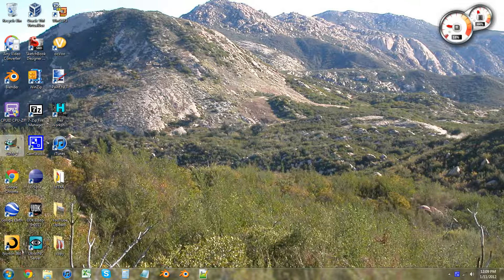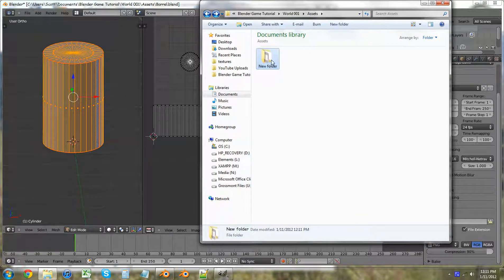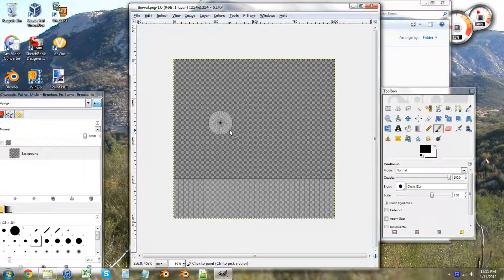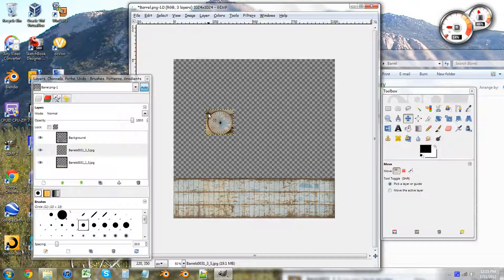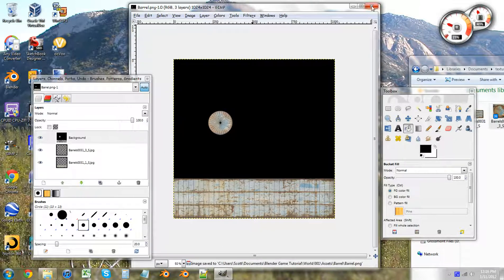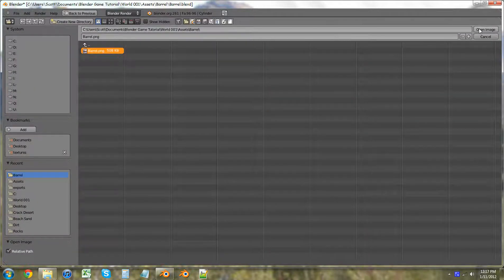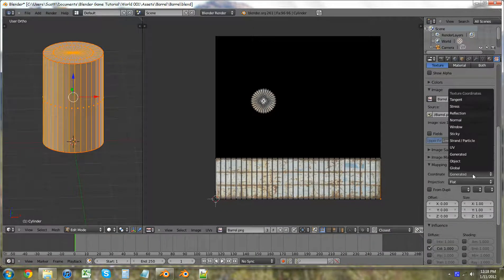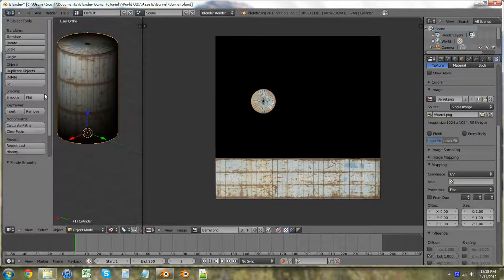Beginning Blender 2.60 Tutorial - 10 - Creating/Texturing a Barrel - Part 2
In this tutorial, I show you how to quickly make a texture for the barrel we made in the previous tutorial.